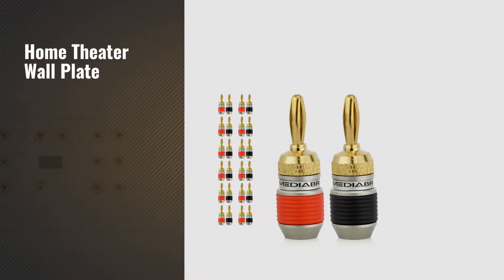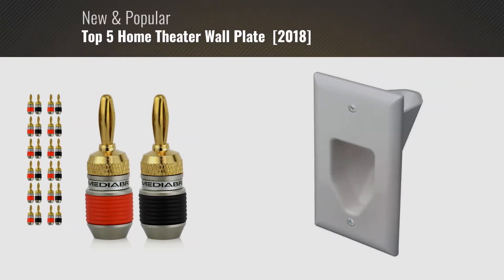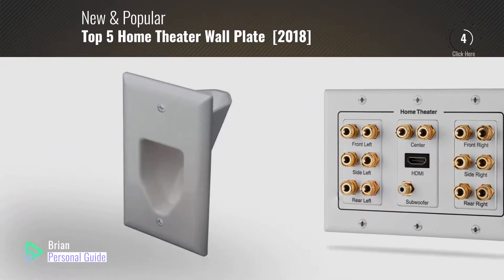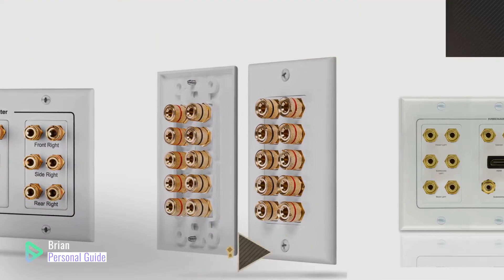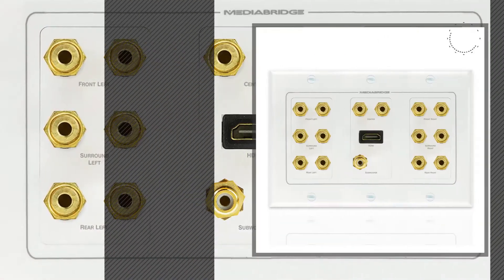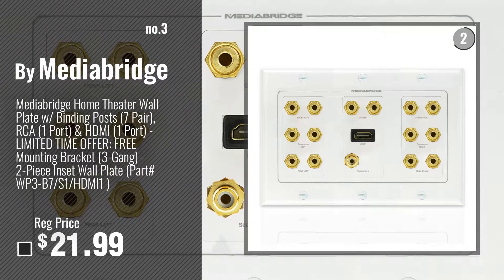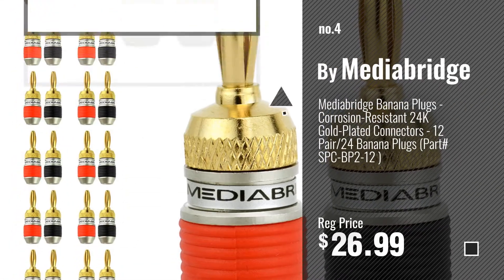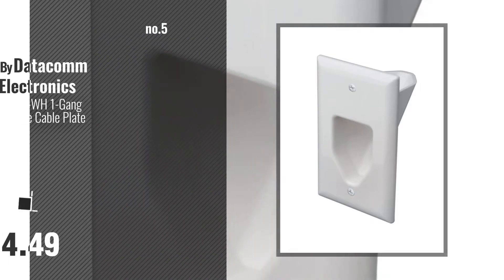Top 5 Home Theater Wall Plate [2018]: Fosmon HD8006 3-Gang 7.1 Surround Distribution Home Theater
* New! 2019 Black Friday / Cyber Monday Wall Plates & Connectors Deals and Updates.

Black Friday / Cyber Monday Fosmon HD8006 3-Gang 7.1 Surround Distribution Home Theater Gold Plated Copper Banana by Fosmon

Black Friday / Cyber Monday Fosmon [Five Speaker] Home Theater Wall Plate - Premium Quality Gold Plated Copper Banana by Fosmon

Black Friday / Cyber Monday Mediabridge Home Theater Wall Plate w/ Binding Posts (7 Pair), RCA (1 Port) & HDMI (1 by Mediabridge

Black Friday / Cyber Monday Mediabridge Banana Plugs - Corrosion-Resistant 24K Gold-Plated Connectors - 12 Pair/24 by Mediabridge

Black Friday / Cyber Monday DataComm 45-0001-WH 1-Gang Recessed Low Voltage Cable Plate (White) by Datacomm Electronics

Black Friday / Cyber Monday Buyer's Point 5.1 Speaker Wall Plate, Premium Quality Gold Plated Copper Banana Binding by Buyer's Point

Black Friday / Cyber Monday Monoprice -Quality-Binding-Two-Piece-Speakers by Monoprice